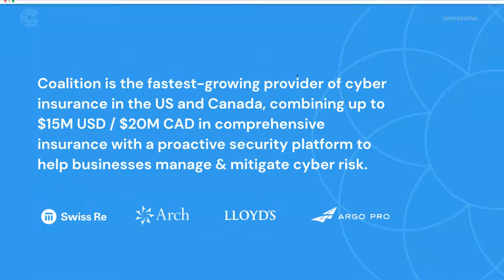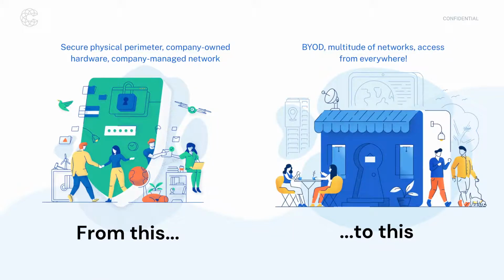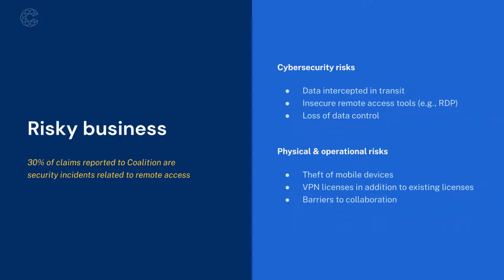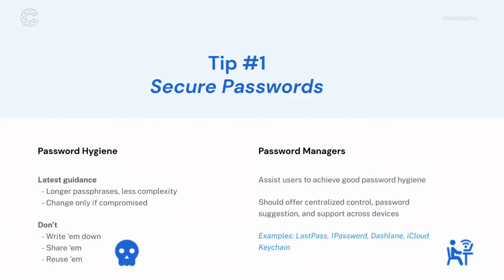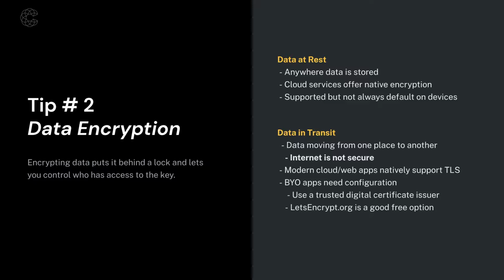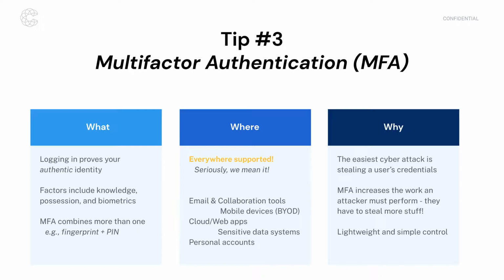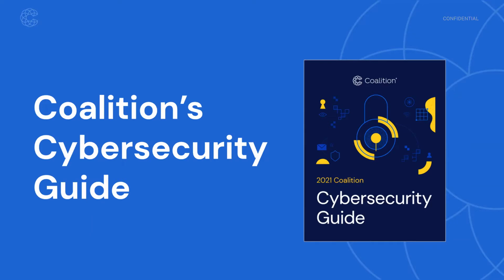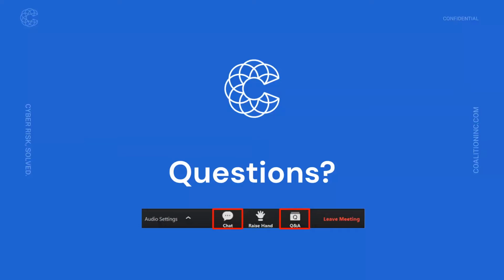How to Secure Remote Access For Your Security Stack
Secure remote access is an integral facet of a comprehensive security stack, and its significance has heightened amid the global pandemic-driven surge in remote work. In 2020, 29% of claims from Coalition policyholders stemmed from the exploitation of insecure remote access.

Without adequate security solutions, remote connections can unknowingly serve as gateways for cybercriminals to compromise your devices and access sensitive data. In this on-demand webinar, we share recommendations to help ensure secure remote access. Essential measures include leveraging password managers, implementing data encryption, and adopting Multi-Factor Authentication (MFA) to fortify access to your sensitive data.

Improve your business’s ability to mitigate cyber risks in real time by signing up for Coalition Control